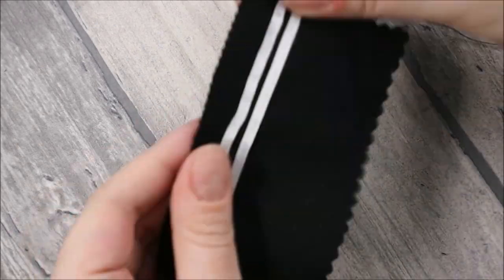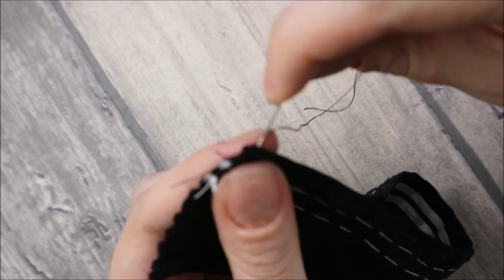Back To School - Monster High Doll / Very Easy School Uniform Skirt for Monster High, Barbie, Bratz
How to Make a Very Easy Pretty Doll Skirt for Monster High, Barbie, Bratz, Blythe, bjd.